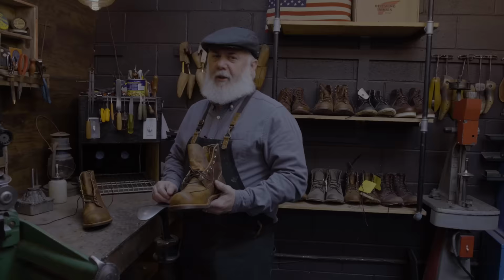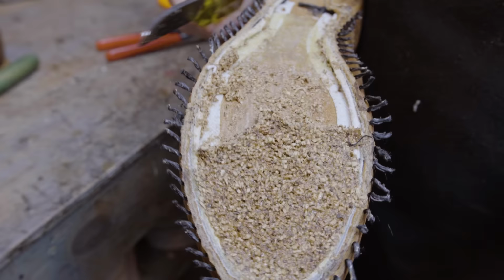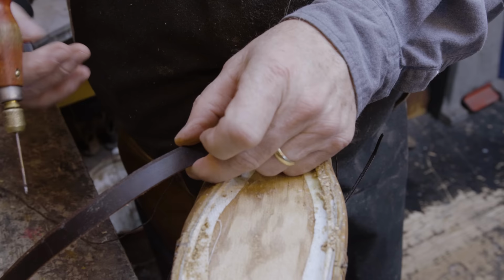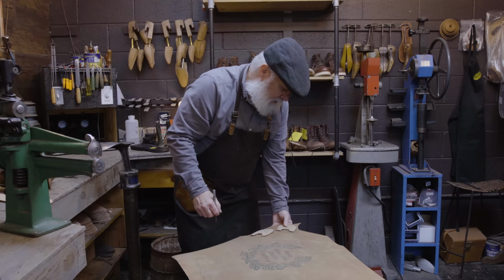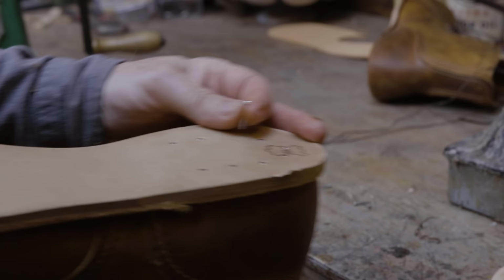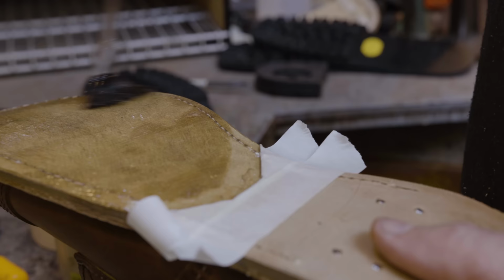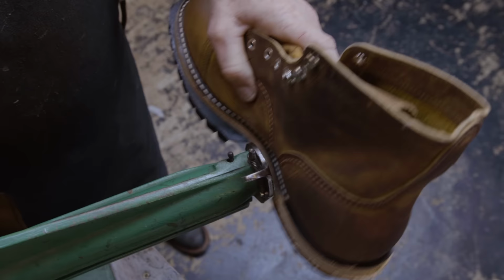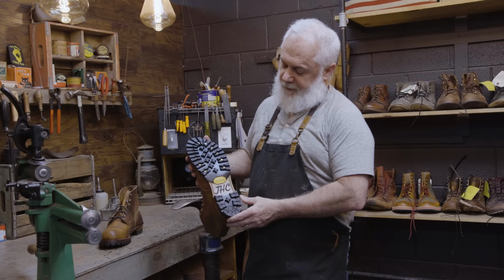I Converted these Redwing Iron Rangers into Urban Style Loggers! Total Recraft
Follow along as Cobbler Tony gives these boots a Logger style for the urban wearer with converting the Vibram 100 sole into a 1/2 sole over leather midsoles.